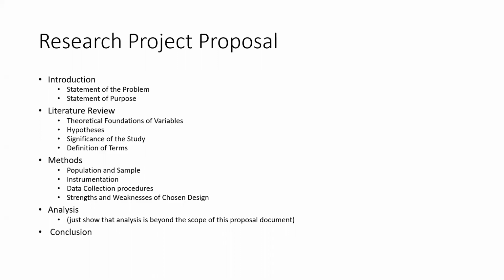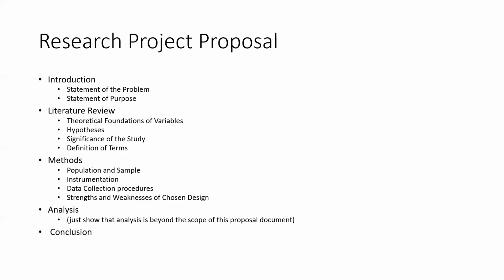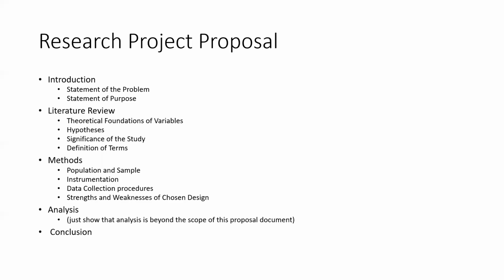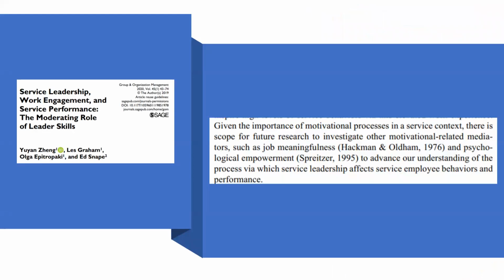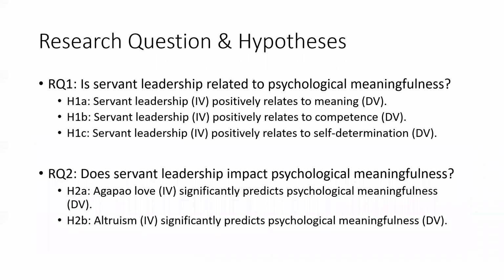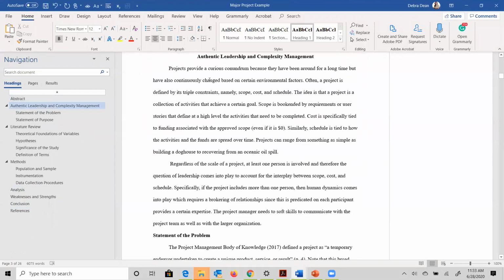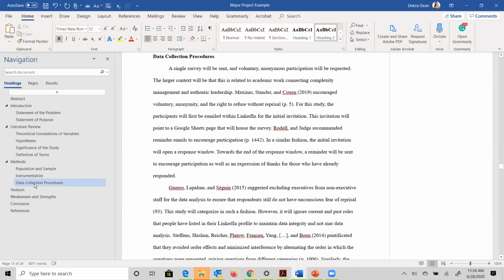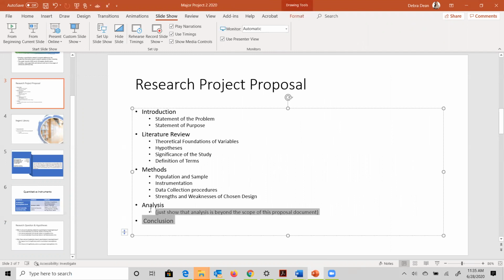LPHD 753 Major Project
This video will help you get started with the Major Project in LPHD 753.